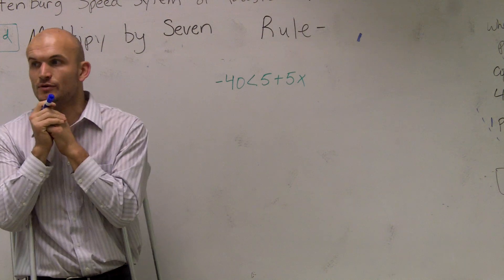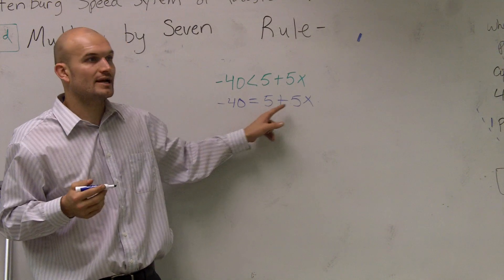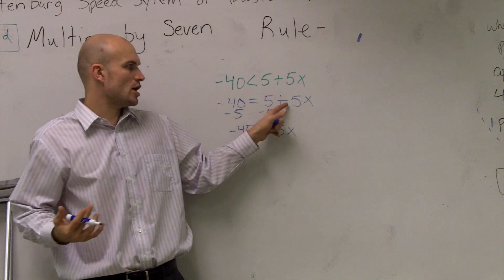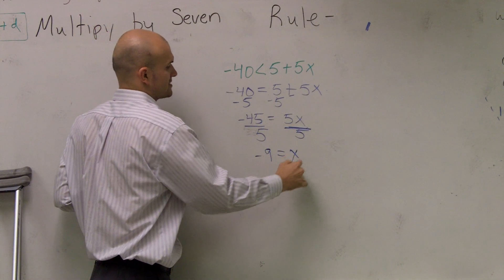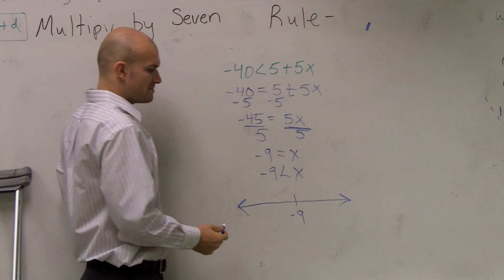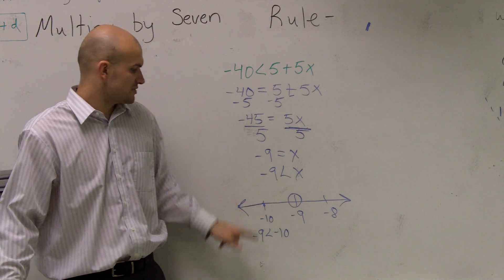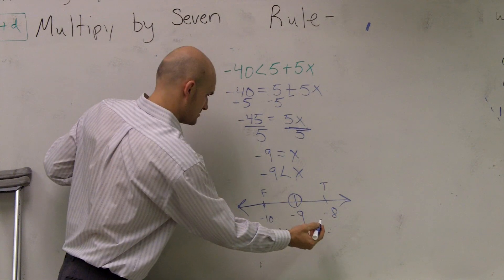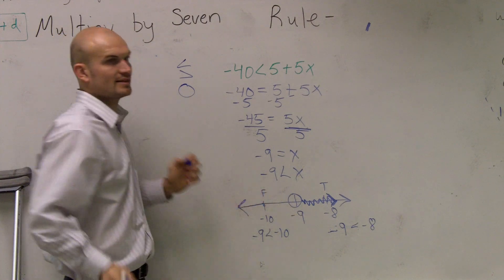Solving a two step inequality when the variable is on the right